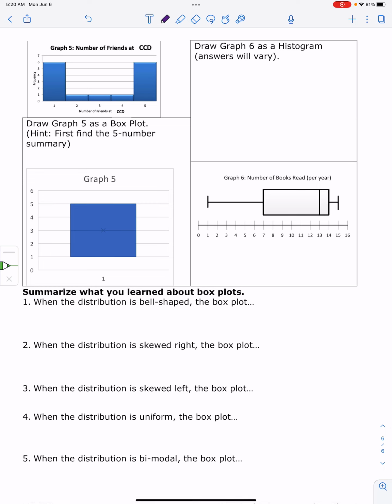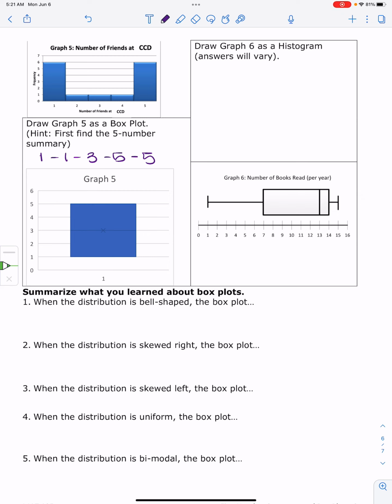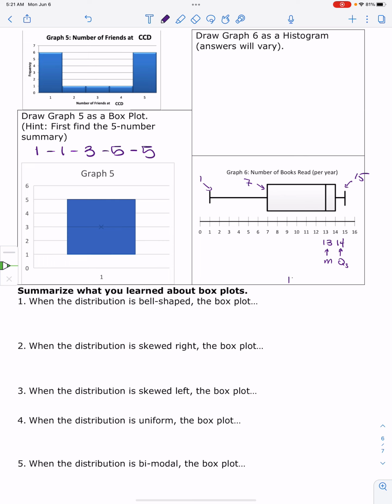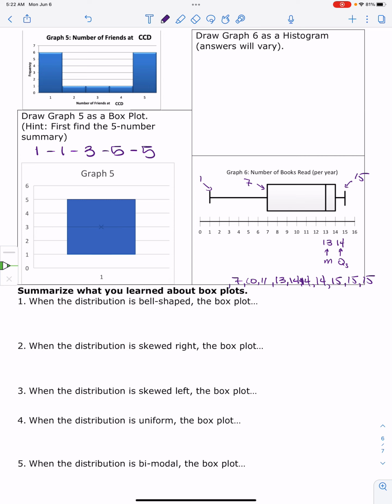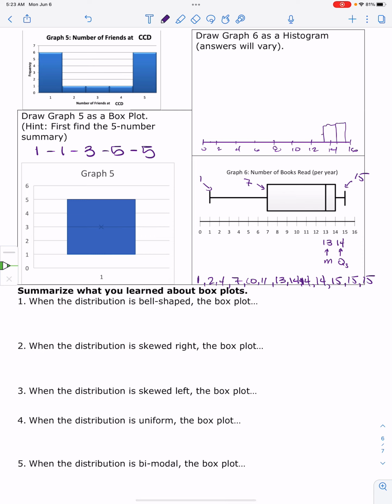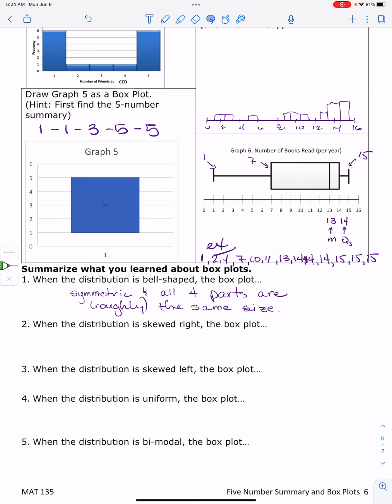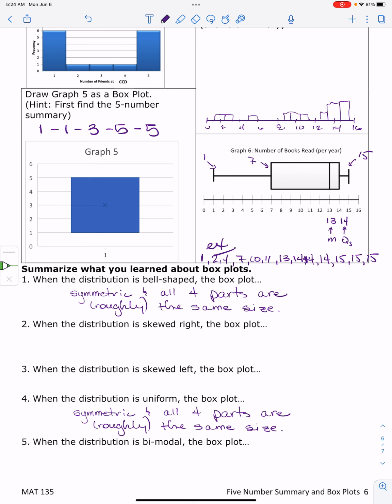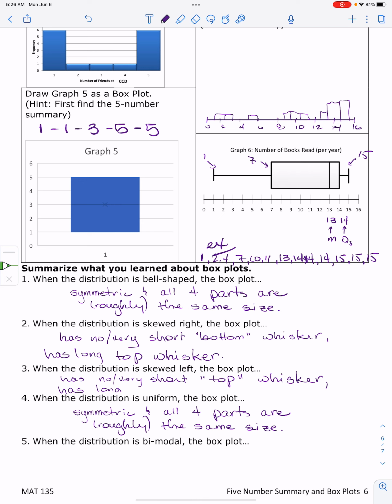Mod 4 Pt 4 Notes pg 6